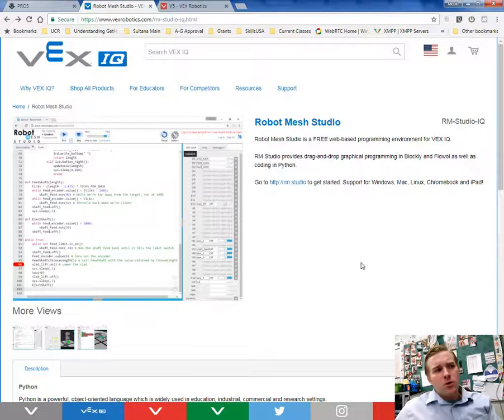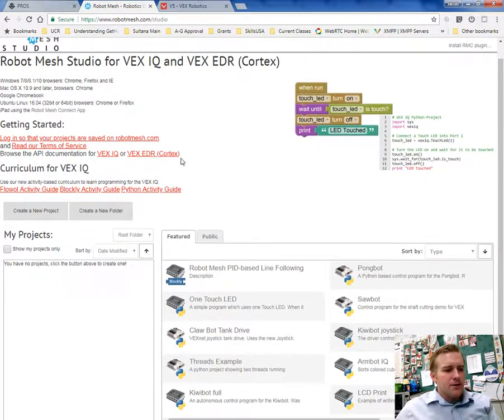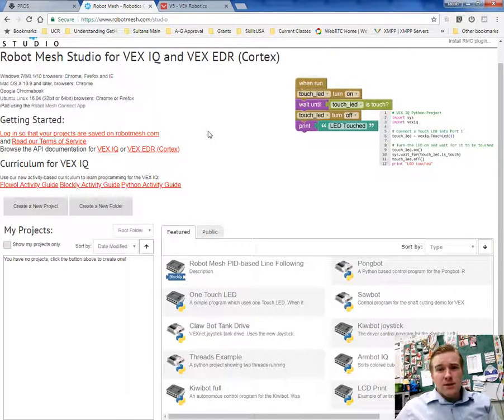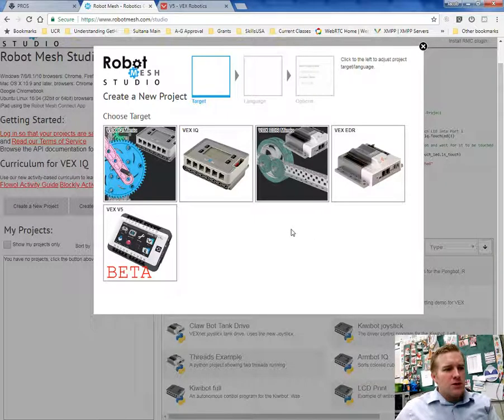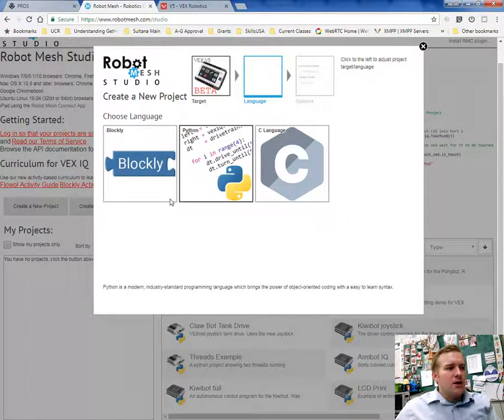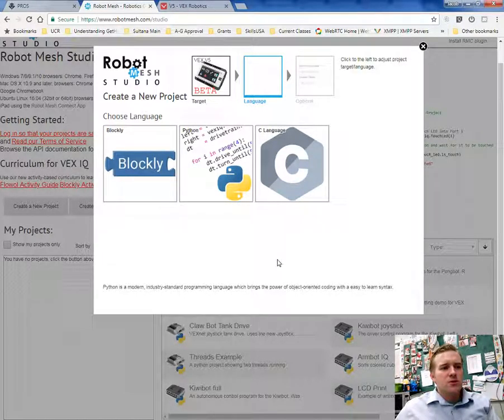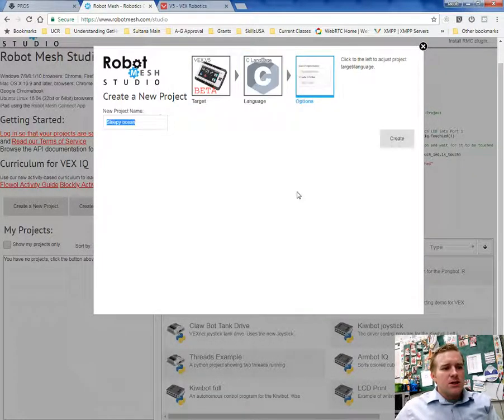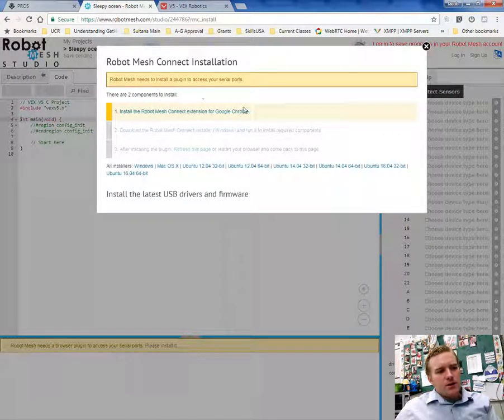PROS and Robot Mesh Studio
VEX Robotics has new ways to program the cortex!